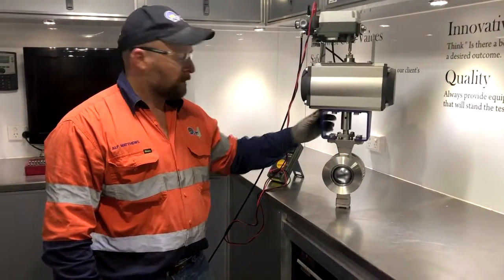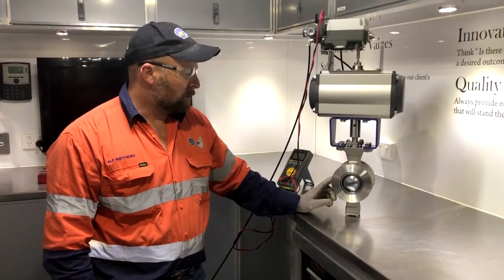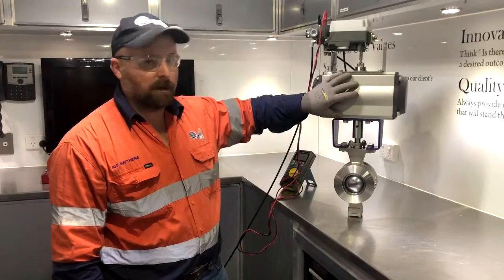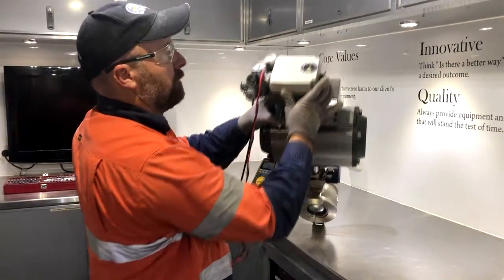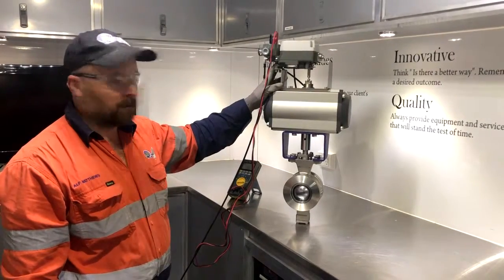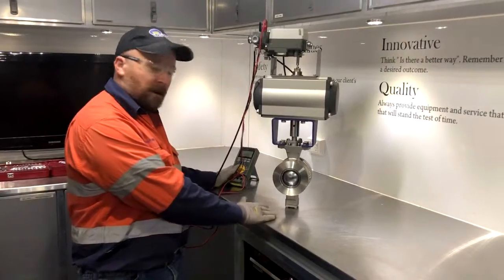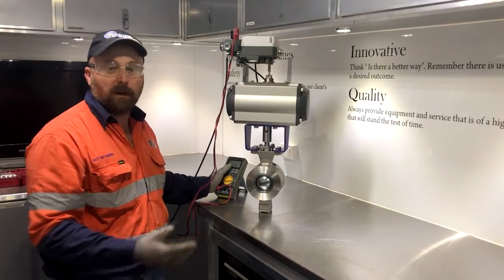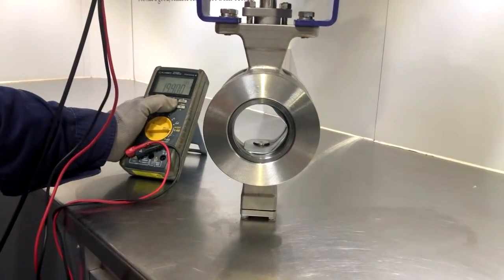Instrowest V Segment Ball Valve